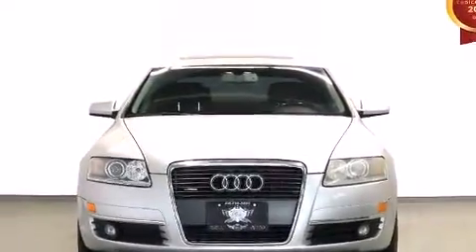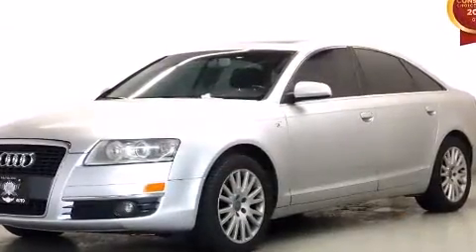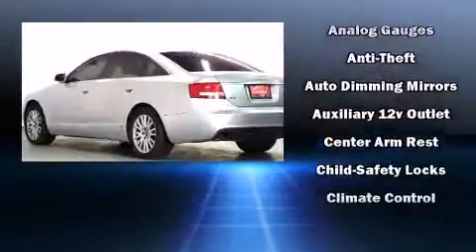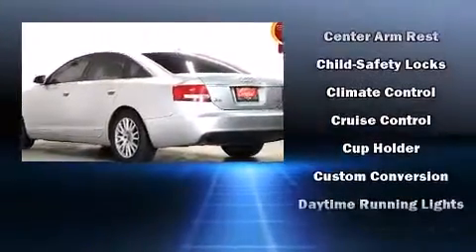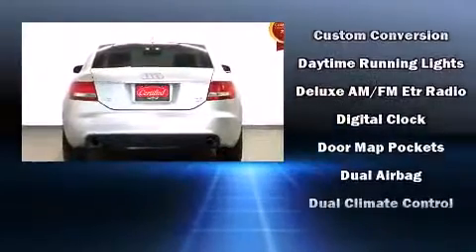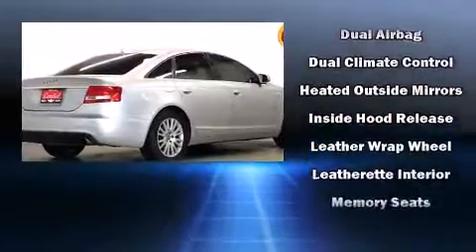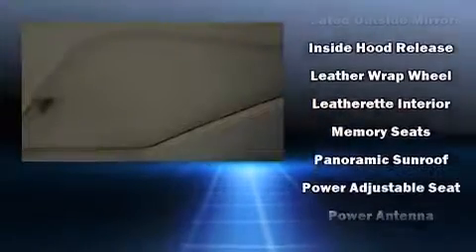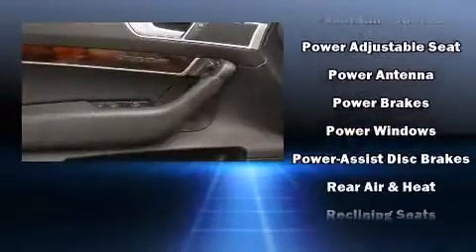2006 Audi A6 PREMIUM PKG LEATHER SUNROOF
Introducing the 2006 Audi A6. Smooth gearshifts are achieved thanks to the refined 6 cylinder engine, and for added security, dynamic Stability Control supplements the drivetrain. A wealth of standard features means that you no longer have to sacrifice. Like leather upholstery, variably intermittent wipers, power front seats, heated seats, front fog lights, tilt and telescoping steering wheel, power door mirrors and heated door mirrors, and seat memory. In the event of a rollover collision, side curtain airbags provide additional protection for outboard seated passengers. We pride ourselves in the quality that we offer on all of our vehicles. Please don't hesitate to give us a call.